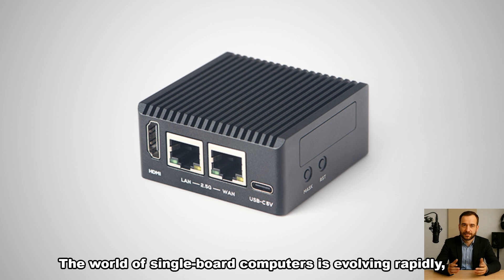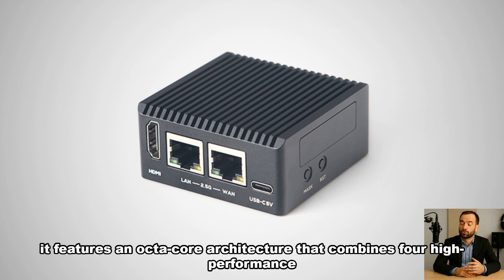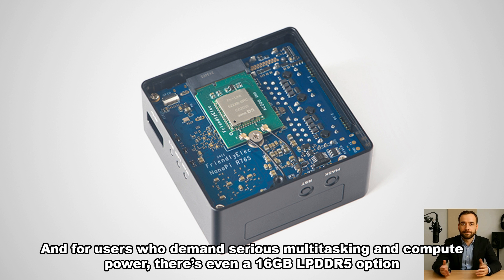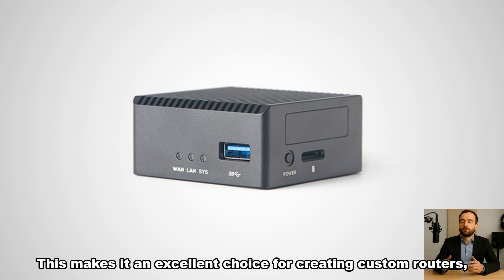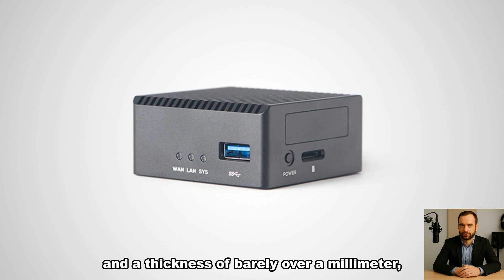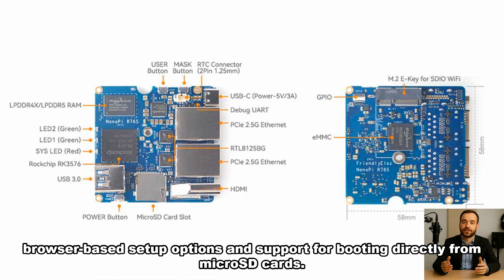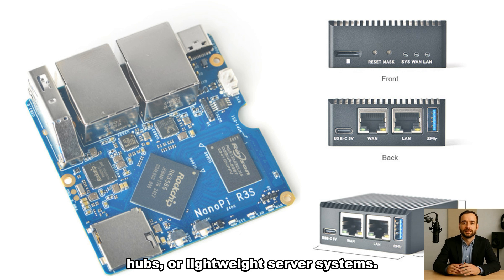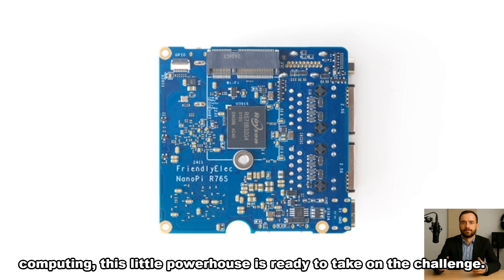NanoPi R76S – A Small Board with Big Ambitions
Don’t let its size fool you—the NanoPi R76S is a compact computing board engineered for serious network tasks and edge computing power. Featuring a Rockchip RK3568 processor, dual Gigabit Ethernet ports, USB 3.0, and optional eMMC storage, it’s perfect for building firewalls, VPN routers, or smart home hubs.

Despite its tiny footprint, the R76S offers impressive thermal performance, low power consumption, and support for various open-source operating systems, including OpenWRT and Ubuntu. Its fanless aluminum housing ensures silent operation, making it ideal for 24/7 deployment.

Whether you're a developer, hobbyist, or IT pro, the NanoPi R76S proves that big innovation can come in a small, silent, and seriously capable package.